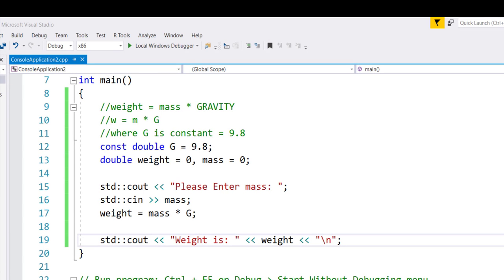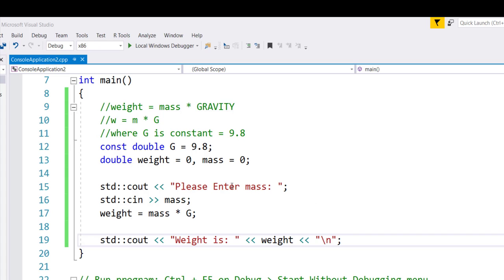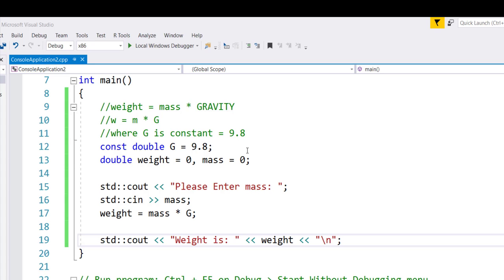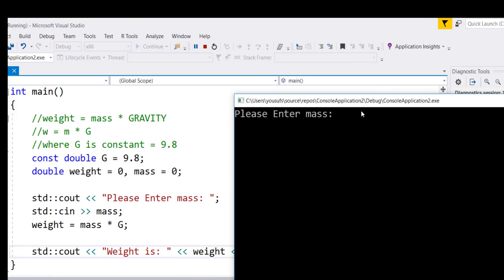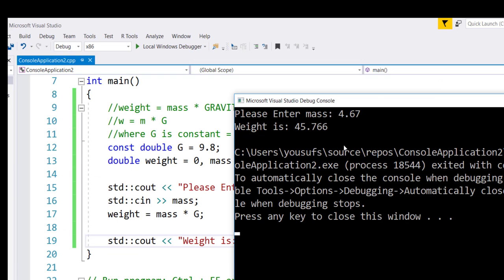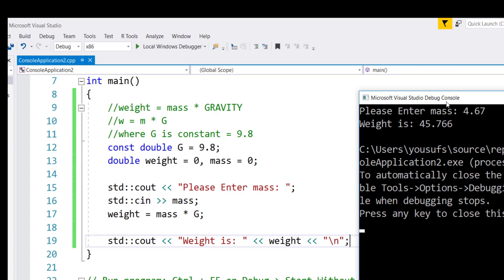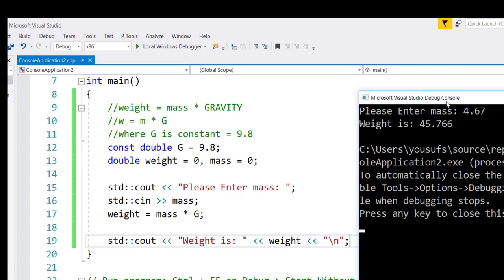C++ Programming Computing Formulas